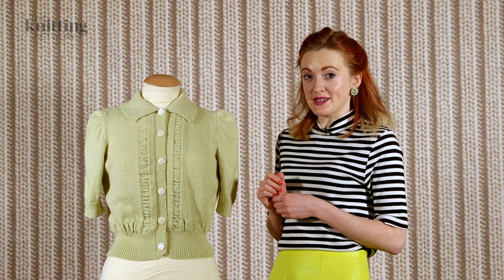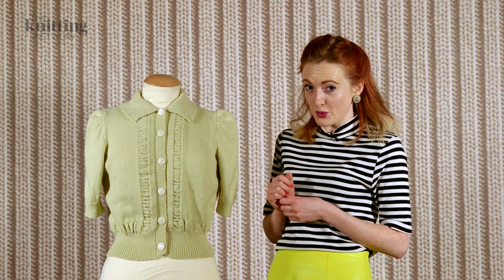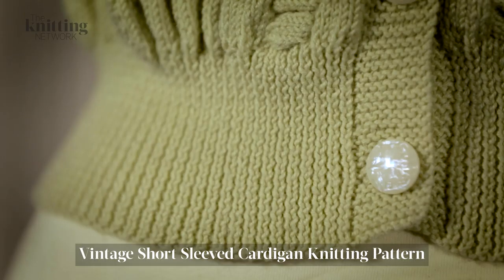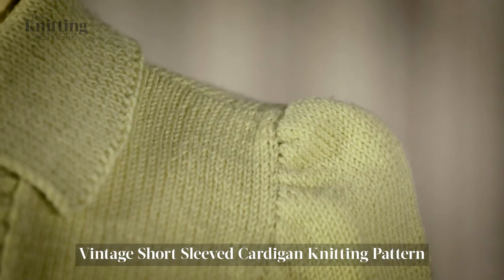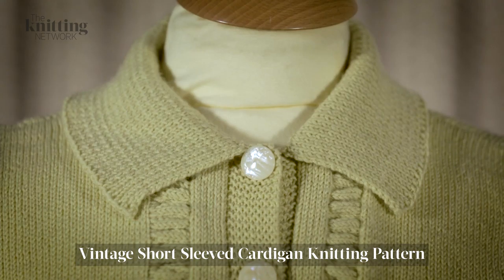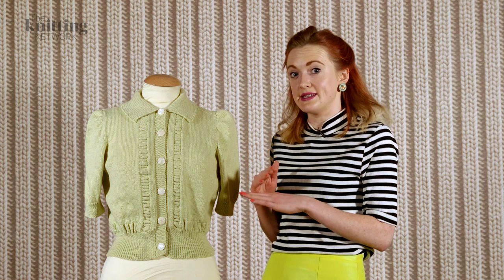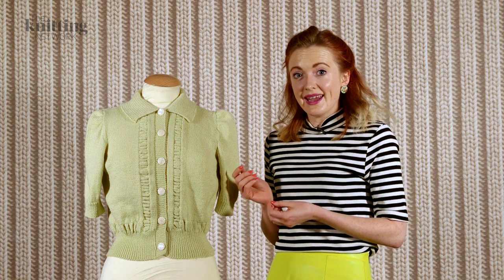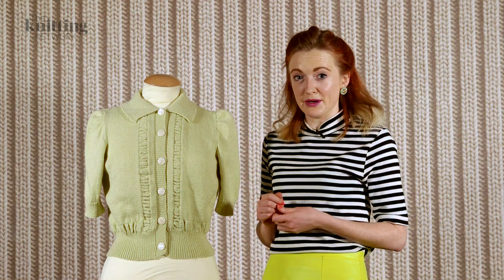Vintage Short Sleeved Cardigan Knitting Pattern (The Knitting Network WLD038)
Our pale green vintage short sleeved cardigan knitting pattern with puff sleeves is knitted in a 4 ply yarn. A design fans of 1940s fashion will love.